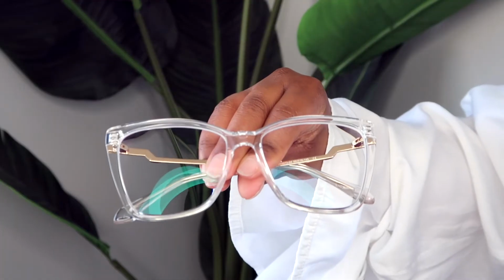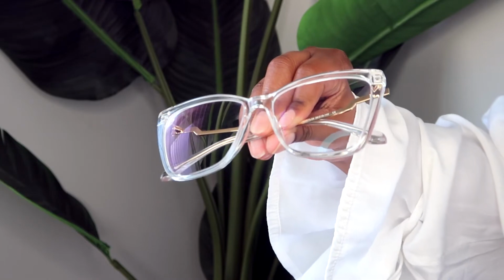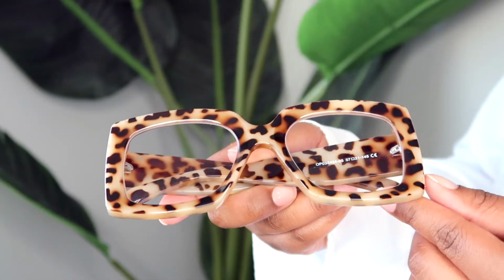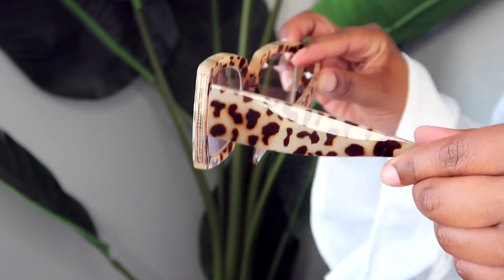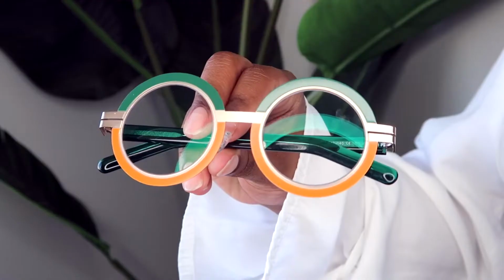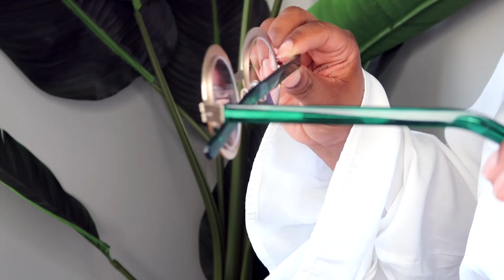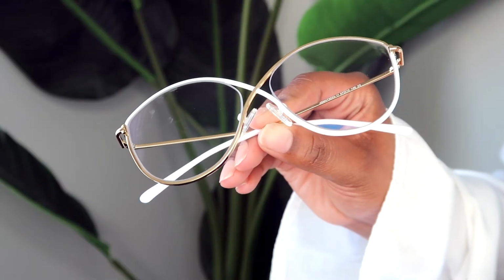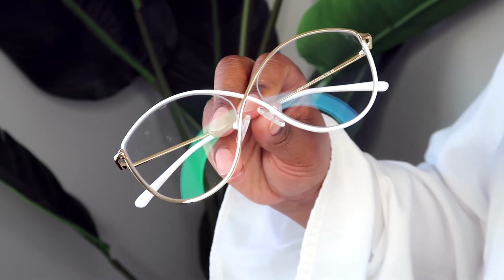AFFORDABLE & TRENDY PRESCRIPTION GLASSES HAUL! | VOOGLAM GLASSSES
Hey Ladies!

Thank you all in advance for your support! ♥️

Sharmel P.